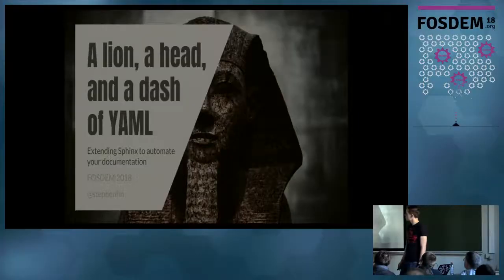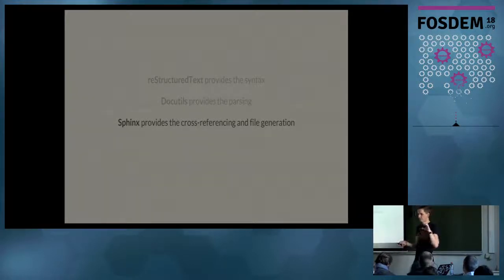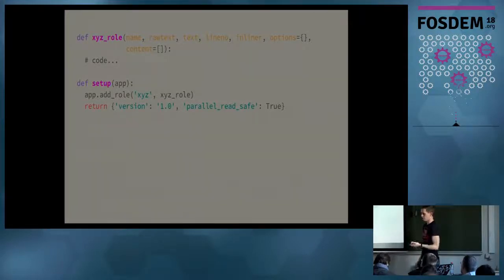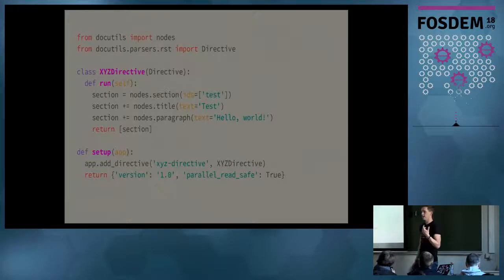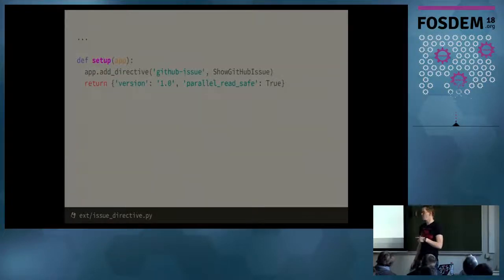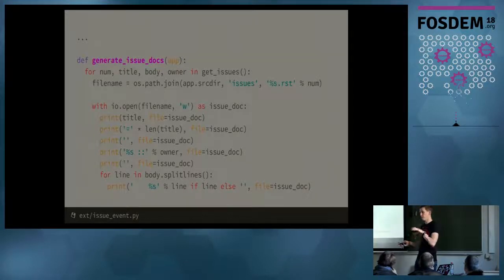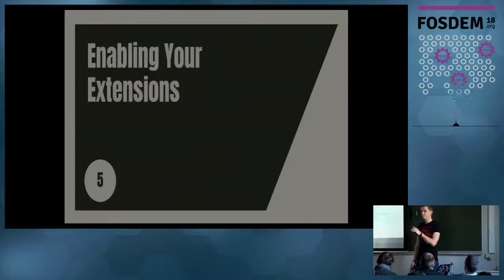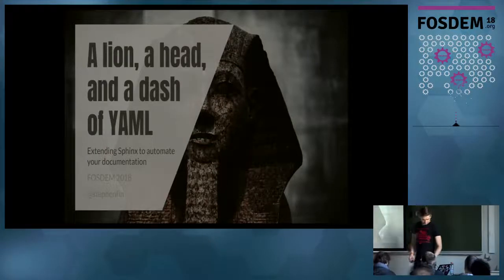A lion, a head, and a dash of YAML Extending Sphinx to automate your documentation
by Stephen Finucane